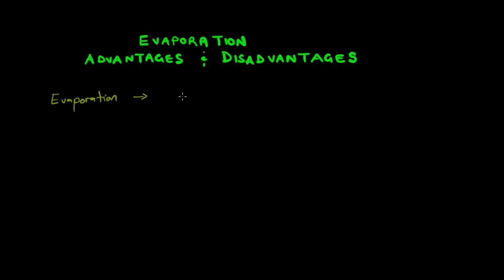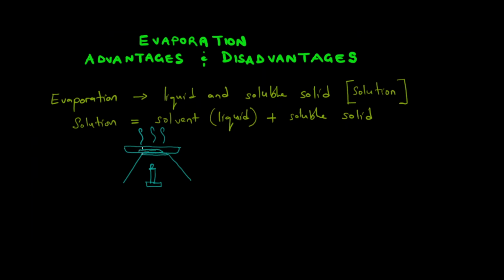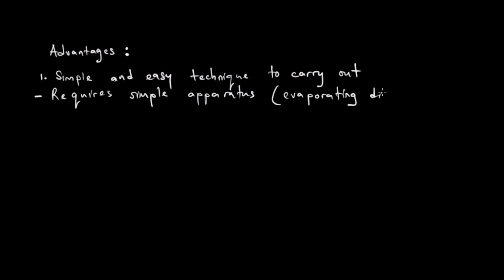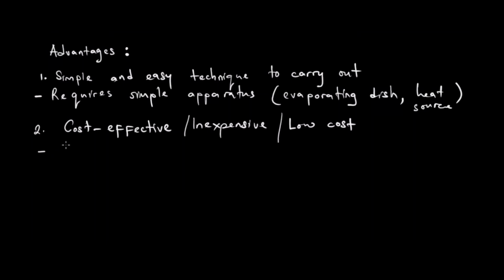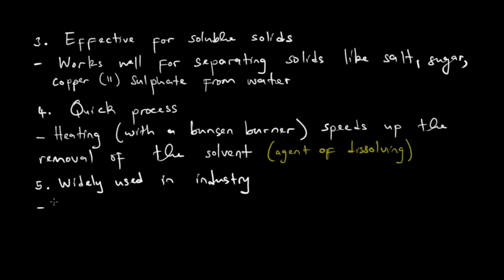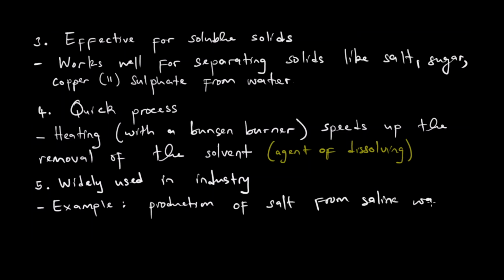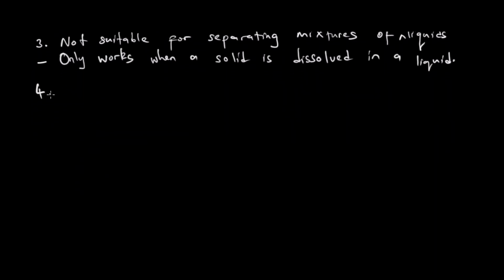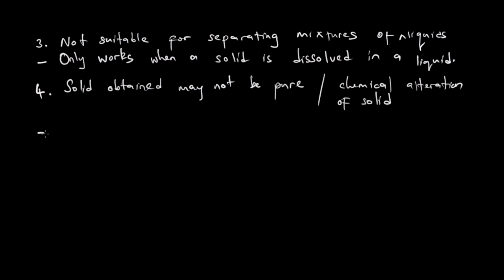Advantages and Disadvantages of Evaporation | Lesson 11 | Combined Science - Chemistry | In Shona